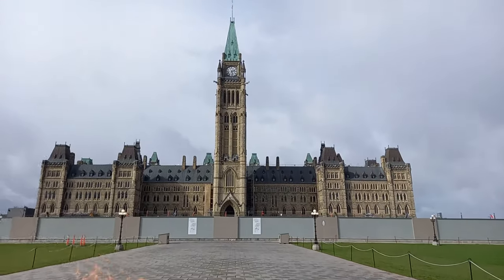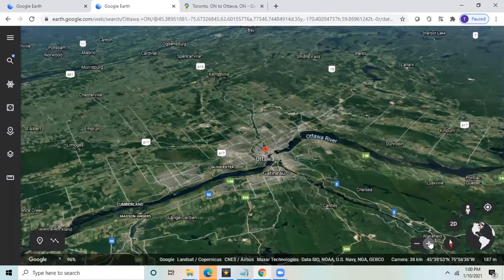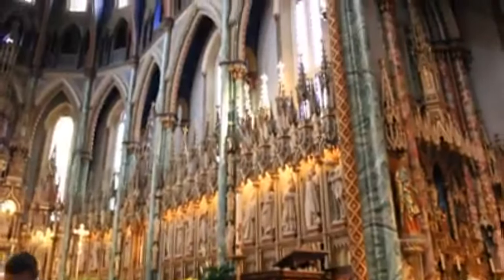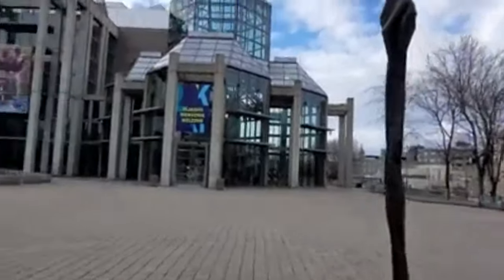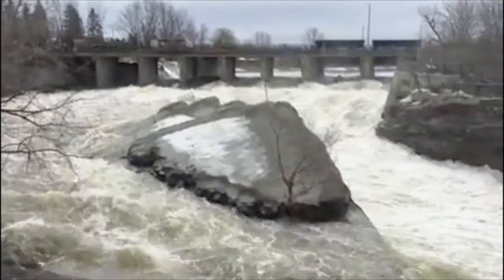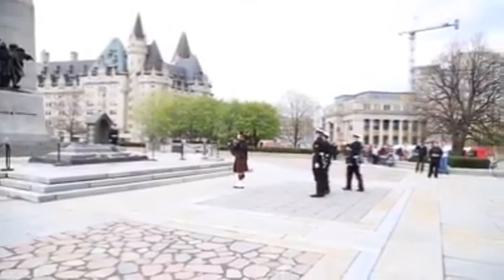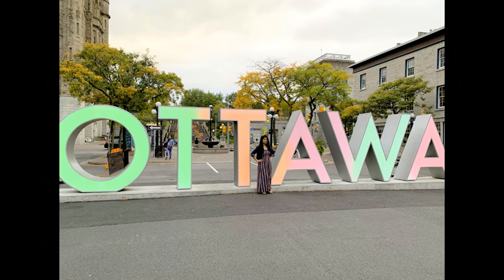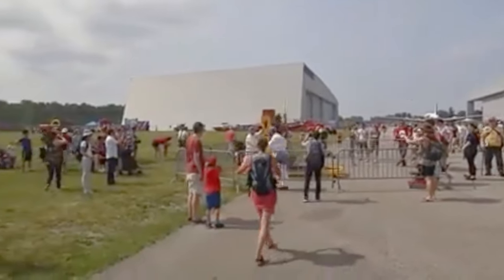What to visit in Ottawa |Canada's Capital | Ottawa visit in low cost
Visit Ottawa in low cost and explore all major attractions. Please find the complete cost cutting tips and itinerary.

My Gadgets-
Camera Nikon D3400
Mobile shot - Iphone XR
Gimbal-DJI Osmo Mobile 3
Products I Like -
Hiking Bag pack
Camping tent
Barbecue Grill

If you are travelling from Greeter Toronto area (GTA), The cheapest option would be by driving, it is around 450 KM away from Toronto and will take around 4 hours 15 minutes. Also another way is VIA rail from Toronto, which will take around 5 hours and fare is 49 CAD .

Car Parking - Darcy McGee Building - Lot #44, Address-
90 Sparks St., Ottawa, ON K1P 5B4.

Places-
1. Notre Dame Basilica  and you also include in your list, entry is free.
2. National Gallery of Canada, it is located just opposite of Basilica.
3. Parliament Hill and Buildings - don't miss the  Centennial Flame in front of the building..
4. Hog's Back Falls - just 10 minute drive from the hills , you will see this beautiful falls for free.
5. National War Memorial - it is also known as “The Response,” is a cenotaph symbolizing the sacrifice of all Canadian Armed Forces personnel . It is free..
6. Rideau Canal - One of the must see place, We took water taxi ride $10 per person, which took us to the other side of the Ottawa river, that is basically Quebec province.
7. Canadian museum of history Gatineau, when we reached it just closed so took pictures from out side and went for a fantastic walk on Prince of Wales Bridge..
8. Ottawa sign - Byward Market, It was fun to visit there, people were singing dancing and enjoying their life.
Other than that - Canadian War Museum , Canada's Cold War Museum, Canada Aviation and Space Museum are there to explore with ticket.
Ticket-
Canadian War Museum
After spending an awesome day we drove 40 minutes to reach Arnprior and stayed there.

In this video we have captured things to do in ottawa,what to visit in ottawa canada and what to do in ottawa.This ottawa travel vlog will help you to plan ottawa vacation by ottawa road trip from toronto.ottawa capital of Canada trip and quebec visit as tourist in Ottawa and quebec was full of Ottawa adventure travel.As a youtube travel vlogger,we tried capturing Ottawa and quebec travel Canada by road trip,ottawa city tour,ottawa downtown tour,ottawa building design and building information,ottawa dance at sign,la ville d'ottawa au canada,ottawa expedia,ottawa food information,ottawa history information,ottawa live capture in our camera,ottawa music in street,ottawa mansion capture,ottawa river capture,ottawa cannal tour,ottawa travel from toronto,ottawa travel guide,ottawa walk,ottawa walking tour.We have captured video in ottawa 4k.Also tried capturing ottawa in autumn season and lovely weather of the beautiful city.ottawa 1 day itinerary information is mentioned in this video.ottawa drive by road and ottawa google search distance from toronto information is explained with more details of ottawa captical in canada story. Also rideau canal,byward market,parliament of canada,ottawa sights travel,ottawa landmarks,ottawa points of interest,ottawa best tourist destinations information is captured here.If you are planning to visit summer or fall in ottawa you can find best things to do in ottawa in this video.